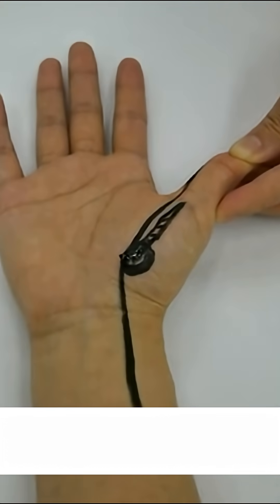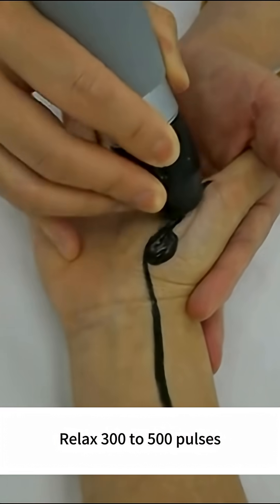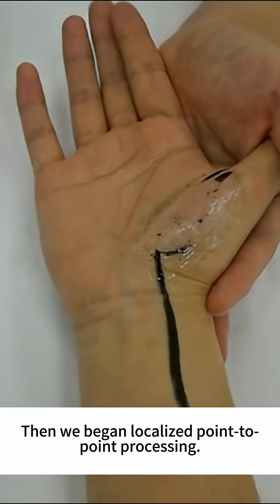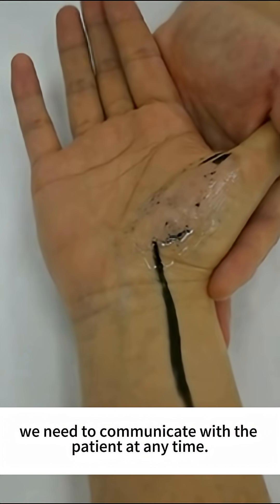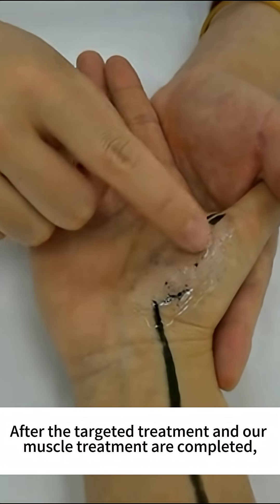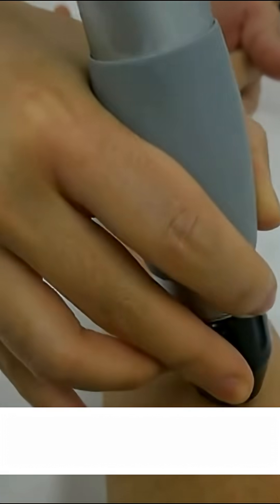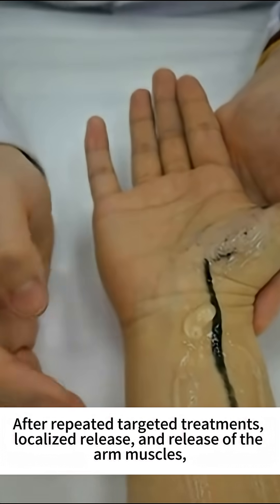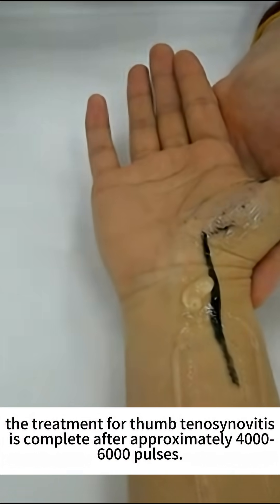Detailed Explanation of Shockwave Therapy for Thumb Tenosynovitis